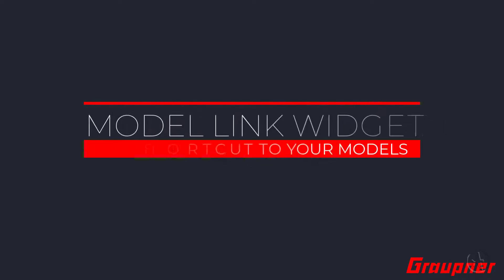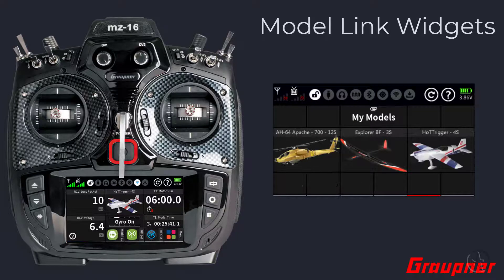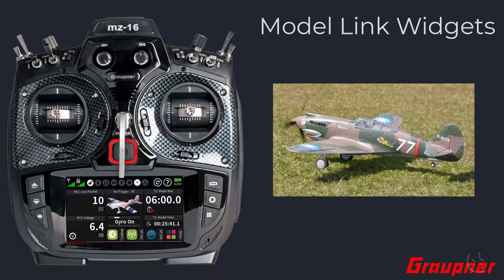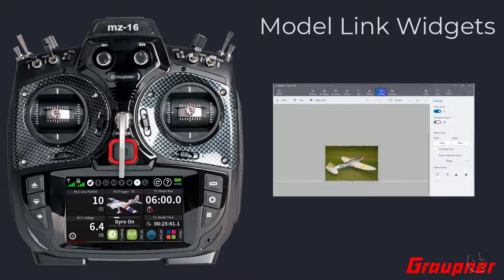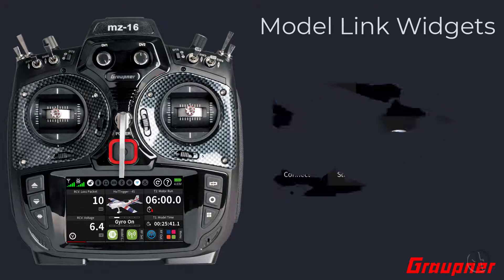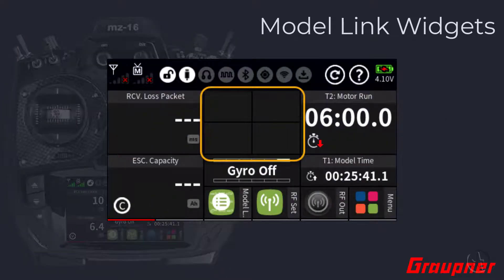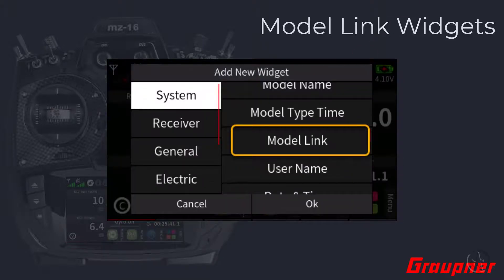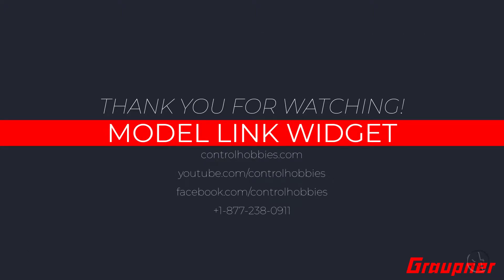Model Link Widget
This short video shows you how to use the model link widget with images.